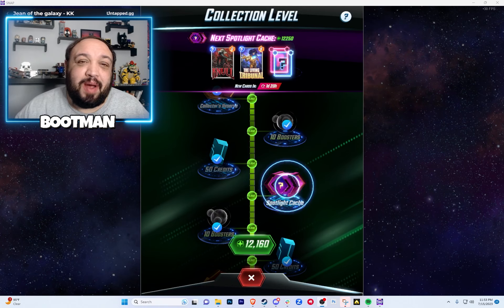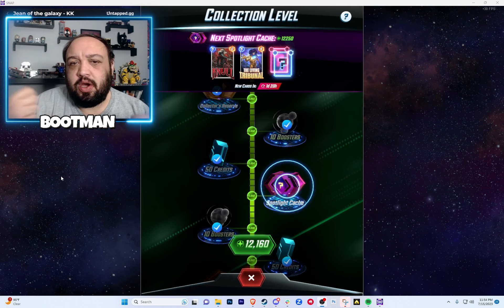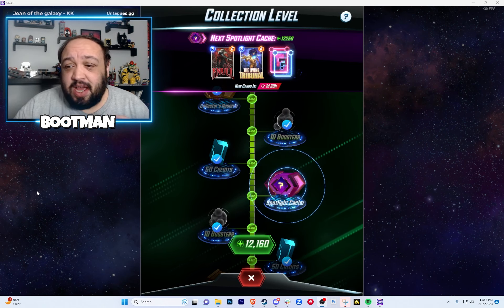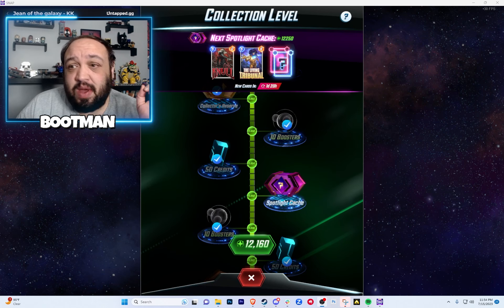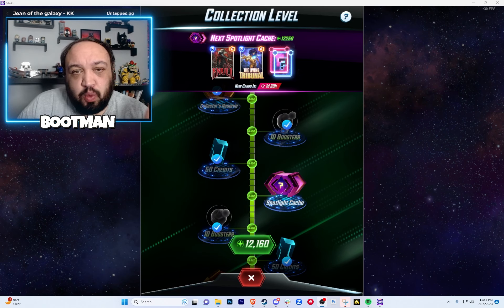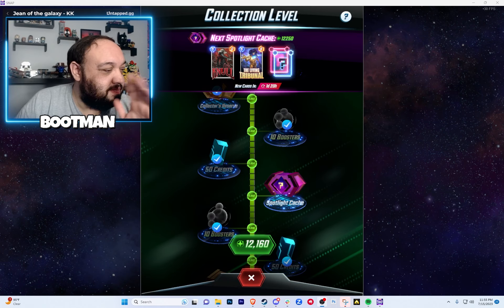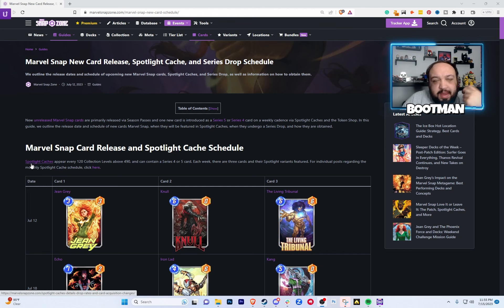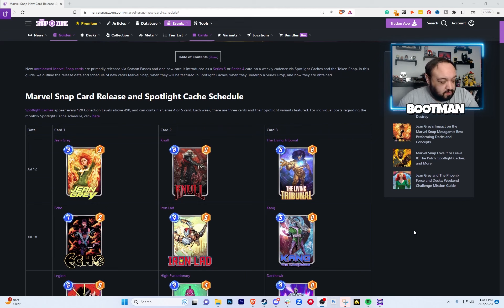EVERY July and August Spotlight Cache and Variant Reviewed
The upcoming marvel snap spotlight caches for new series 4 and 5 cards as well as variants have been detained for July and August. Let's review!